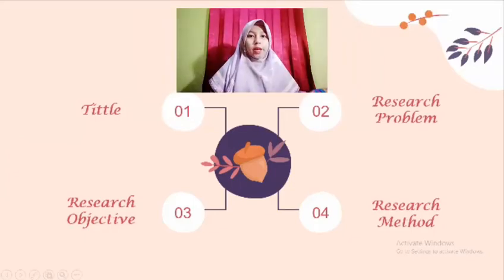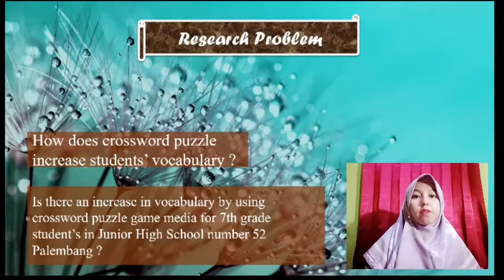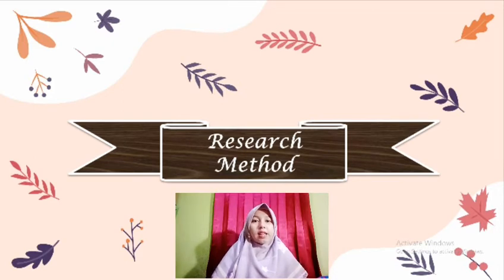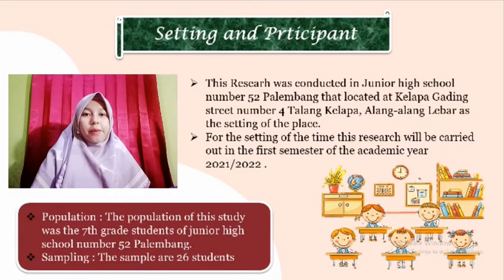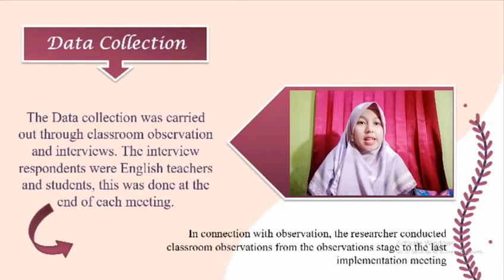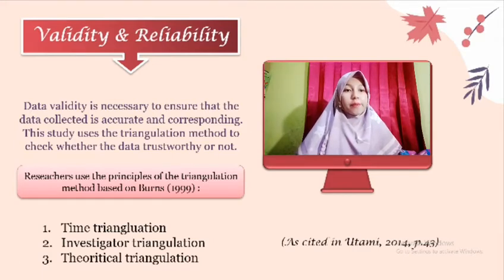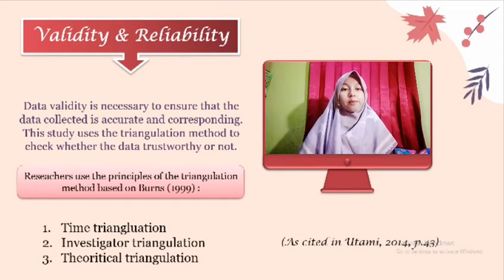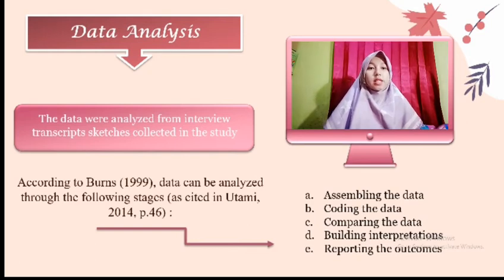Research Proposal || Chapter 3 || Crossword puzzle game || Vocabulary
"The implementation of crossword puzzle game to improve students' vocabulary masfery of 7th grade (at Junior High School number 52 Palembang) "

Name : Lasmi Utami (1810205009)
Class  : PBI.18051
Lecturer : Dr. Annisa Astrid, S.T, M.Pd